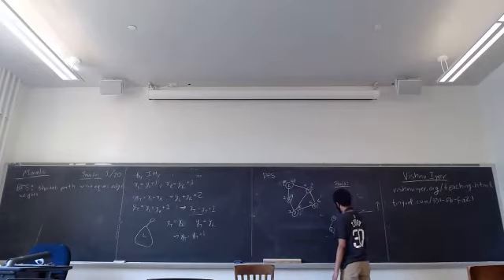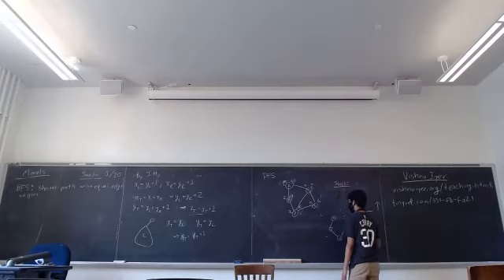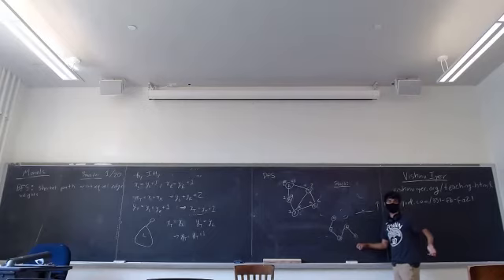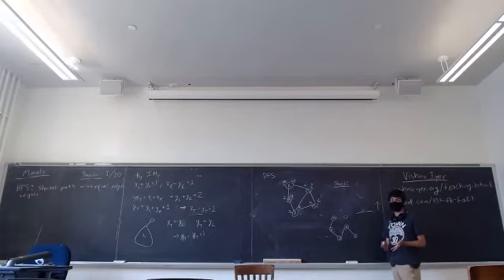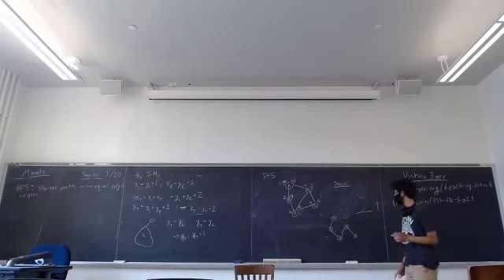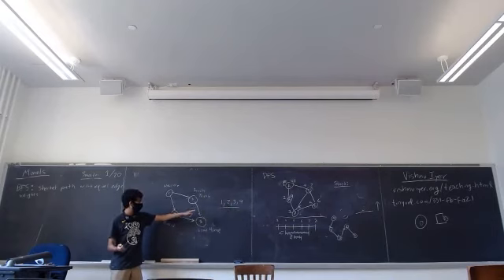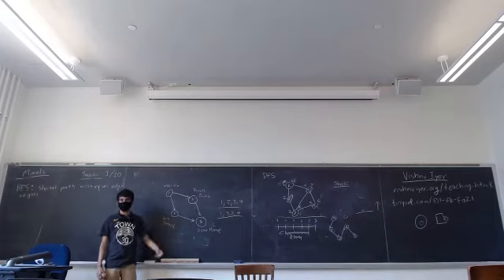CS 331 Fall 2021 Discussion 2 (in-person) 9/8/21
Graph algorithms (first half cut off, sorry about that. See video for 9/10/21)